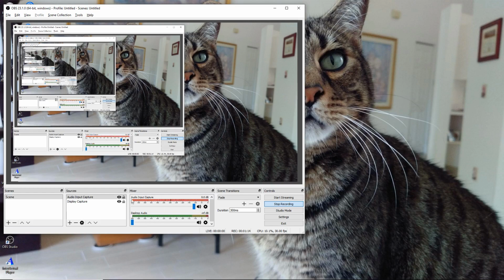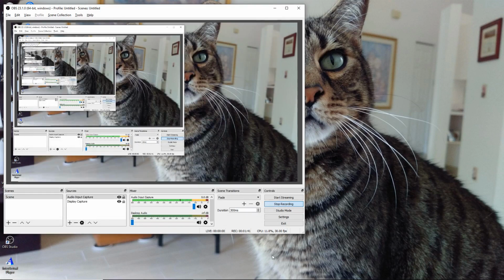Shure SM63LB to X2u to Computer - Ray Hayden, J.D.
Ray Hayden here